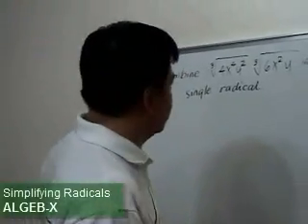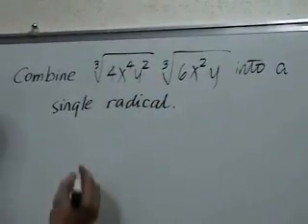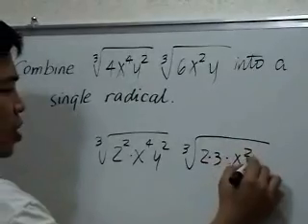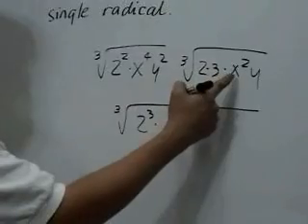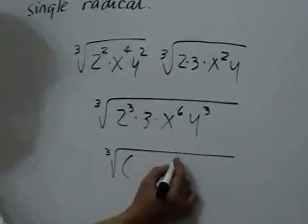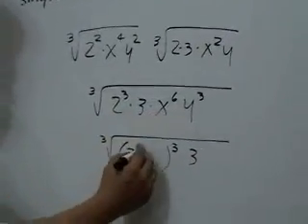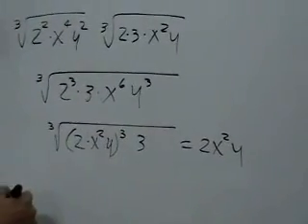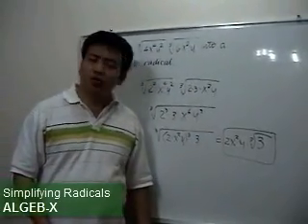Simplifying Radical Expressions (Clip 03)